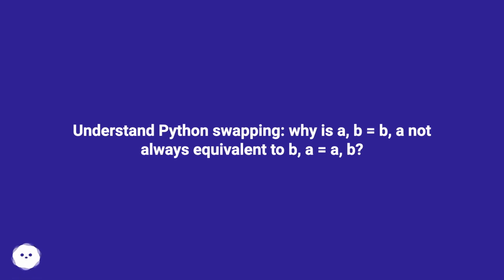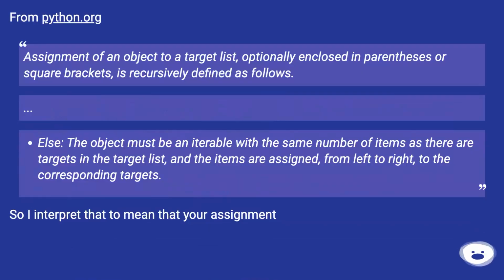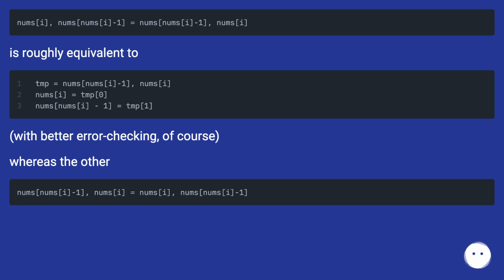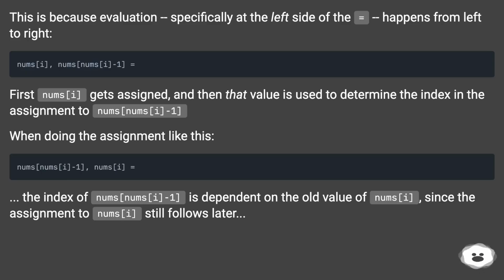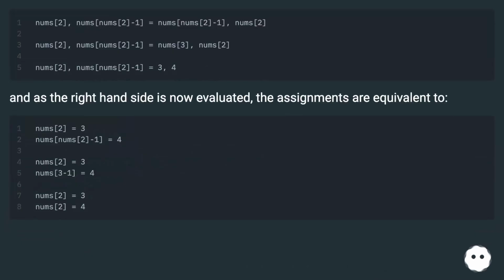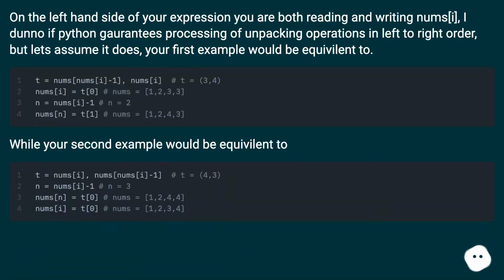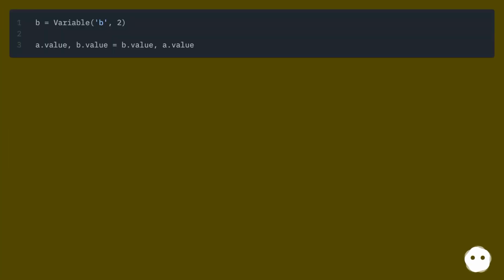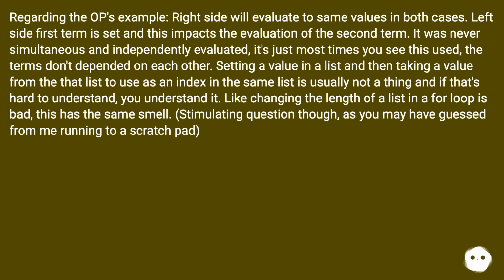Understand Python swapping: why is a, b = b, a not always equivalent to b, a = a, b?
Chapters
00:00 Understand Python Swapping: Why Is A, B = B, A Not Always Equivalent To B, A = A, B?
00:47 Accepted Answer Score 144
02:06 Answer 2 Score 72
02:42 Answer 3 Score 35
03:39 Answer 4 Score 11
04:15 Answer 5 Score 7
05:27 Thank you